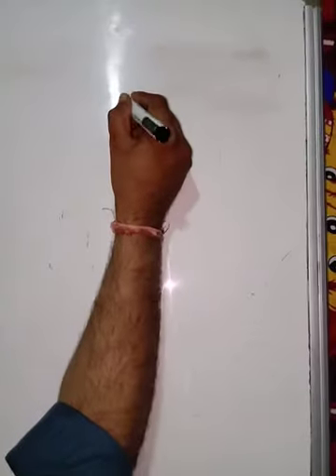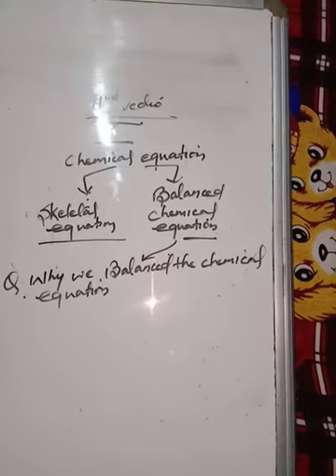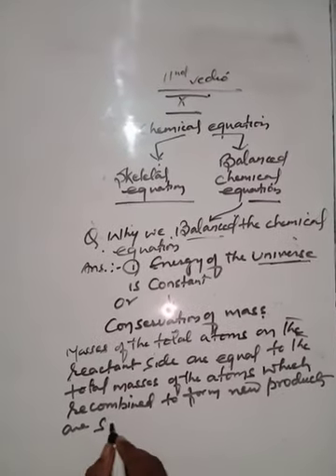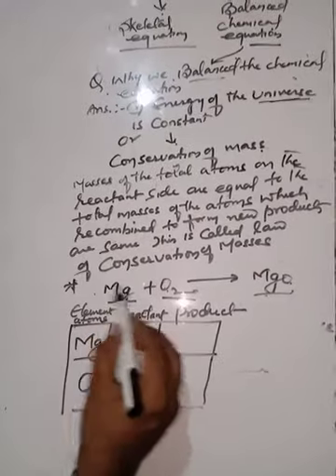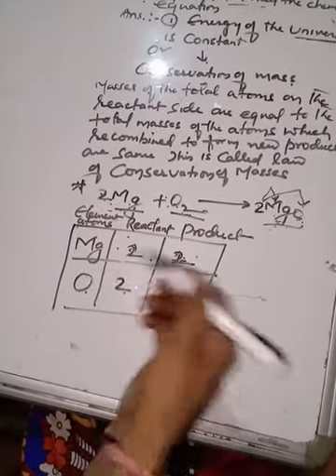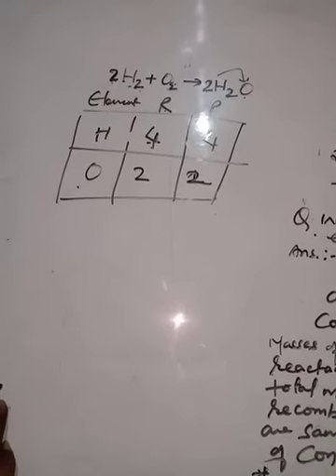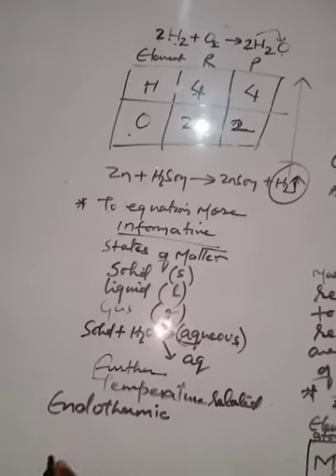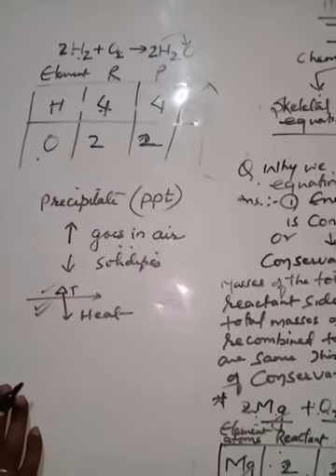May 21, 2020